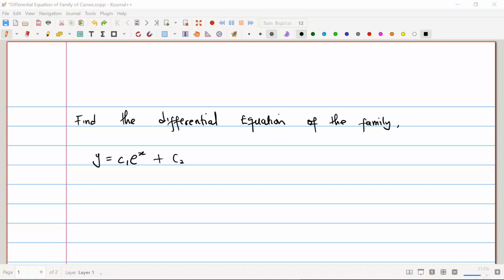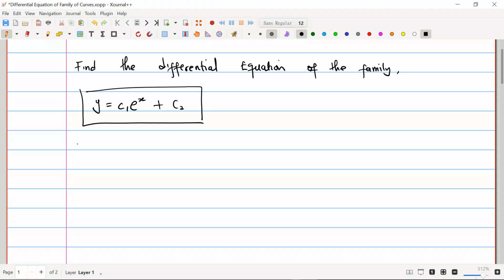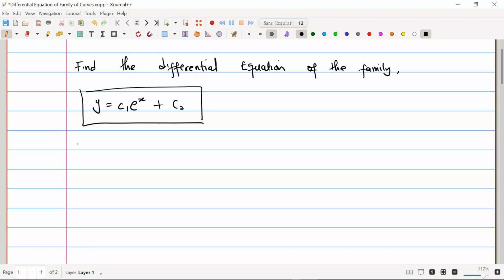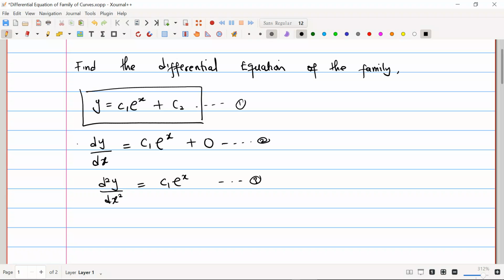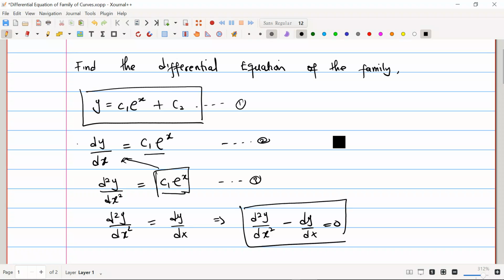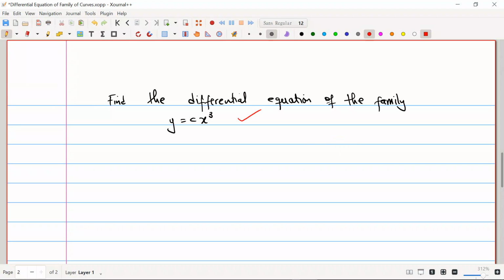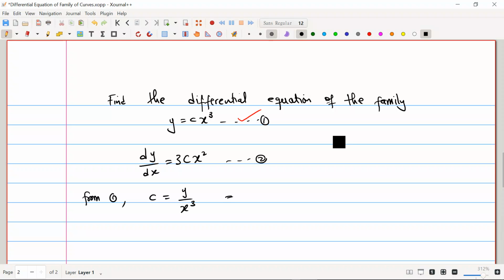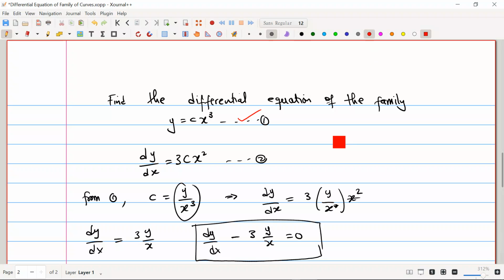📘 How to Find the Differential Equation of a Family of Curves | Step-by-Step Tutorial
Are you struggling to find the differential equation for a given family of curves? In this video, we’ll walk you through a simple and effective method to formulate differential equations from families of curves using clear, step-by-step examples.

🔍 In this video, you will learn:

What it means to find a differential equation from a family of curves

The systematic process of eliminating constants using differentiation

How to write the final differential equation from the general form

Real examples to help you master the concept easily

🧠 Whether you're a high school student, a college learner, or preparing for competitive exams like JEE, GATE, or university-level Calculus and Differential Equations, this video will help you strengthen your understanding.

📌 Topics Covered:

Understanding the concept of a family of curves

Differentiating with respect to x to eliminate constants

Finding the order of the resulting differential equation

Tips for solving such problems quickly in exams

By Mexams